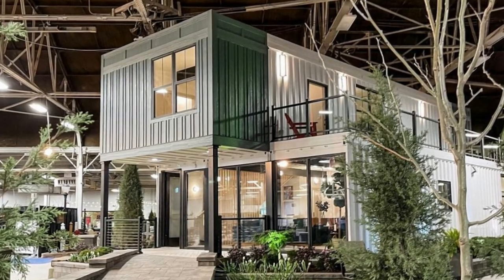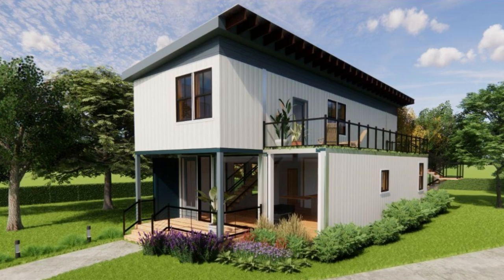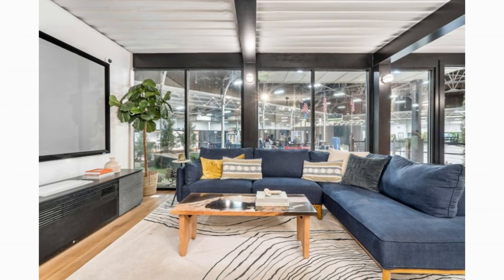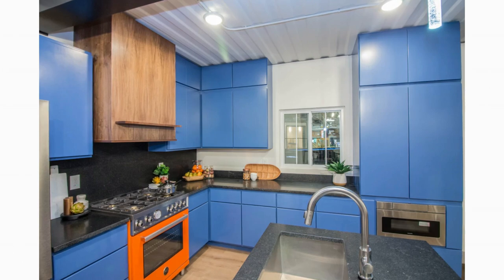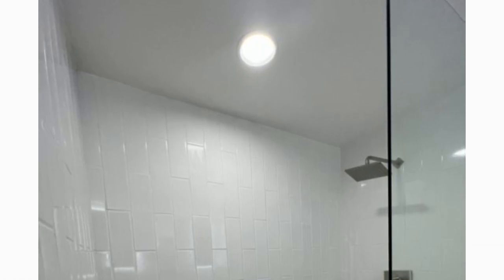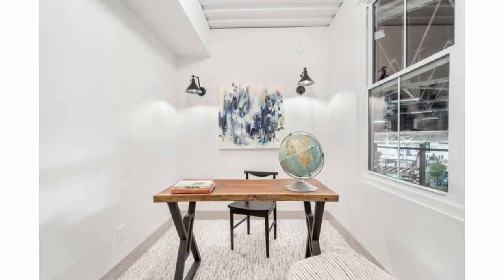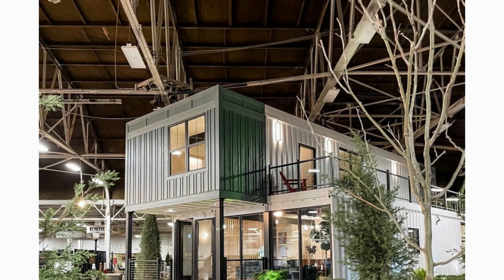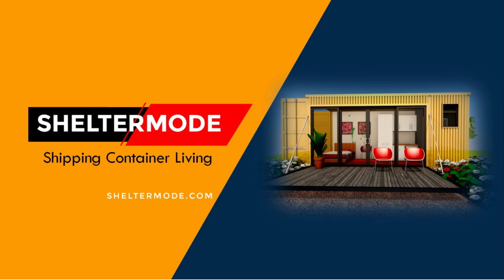custom container builders 2023 home show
Custom Container Home - Centerpiece Home. This unique modern home is built using shipping containers in a creative and tasteful way to offer accommodation beyond the usual. This two-story container home by Custom Container Builders will form the Centerpiece Home for the 2023 Indianapolis Home Show. It is the first time ever a container home has been feature as Centerpiece in the Home Show’s 101-year history. This two-story windward home design is built using 5 shipping containers. Three containers form the ground floor level and two additional containers are stacked on top creating a big roof top terrace above one of the containers. This creates a 1,808-square-foot home with four bedrooms, 2.5 baths and a front and back porch along with a balcony, and a poolside casita. Custom Container Home - Centerpiece Home.

Project Summary.
Location: Indianapolis
Salient Features: 3 bedrooms, living room, and kitchen
Listing Type: Single Family
House Size: